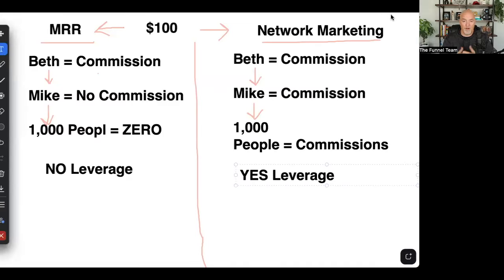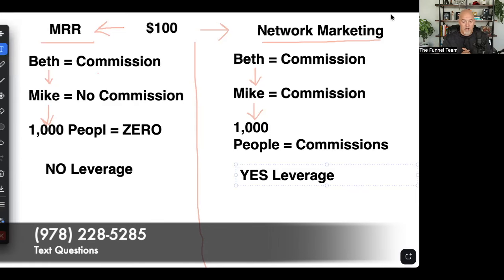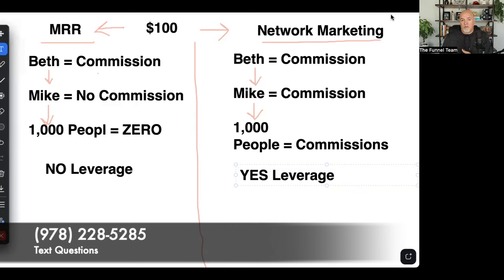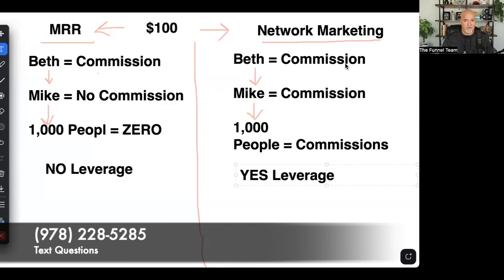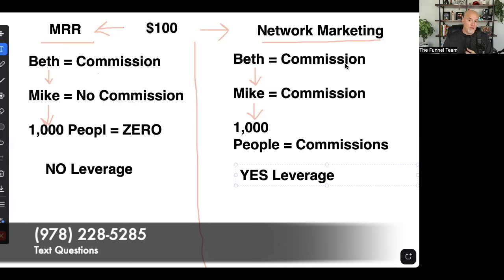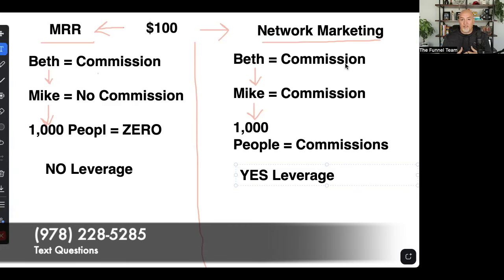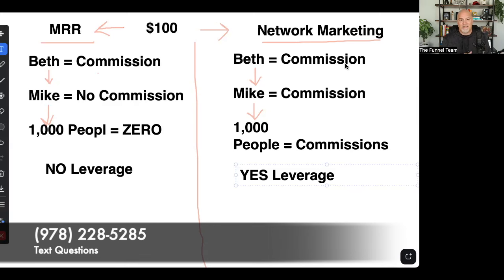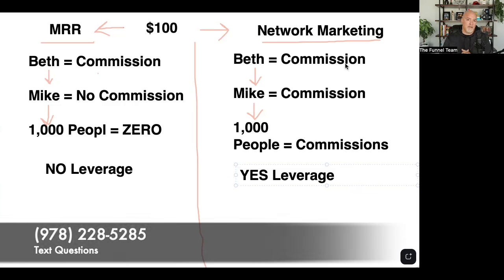Master Resell Rights (MRR) - Please STOP Saying This In Your Content❗🤬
If you want to learn more about the Funnel Team and what we do, go

We have one of the FASTEST growing team’s and are also giving away over $17,000 in value just for getting started! It’s everything you need to start:
Sales Funnels
Done For You Email Follow Up
Our FREE Leads & Sales Generating App
Done For You Marketing
Team Sales Rotator

*INCOME DISCLAIMER: This website and the items it distributes contain business strategies, marketing methods, and other business advice that, regardless of my own results and experience, may not produce the same results (or any results) for you. Daniel Kump, Funnel Team make absolutely no guarantee, expressed or implied, that by following the advice or content available from this website or video you will make any money or improve current profits, as there are several factors and variables that come into play regarding any given business. Primarily, results will depend on the nature of the product or business model, the conditions of the marketplace, the experience of the individual, and situations and elements that are beyond your control. As with any business endeavor, you assume all risk related to investment and money based on your own discretion and at your own potential expense.